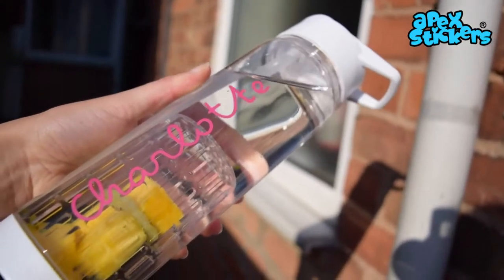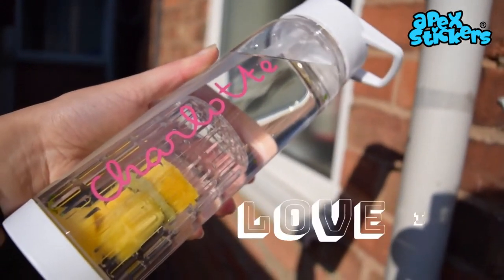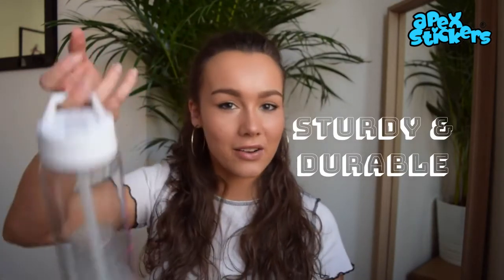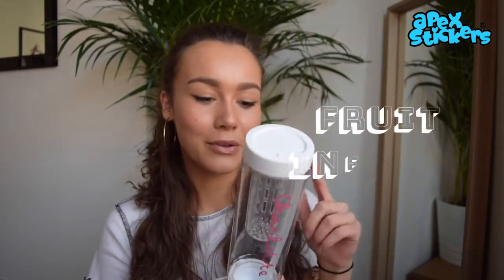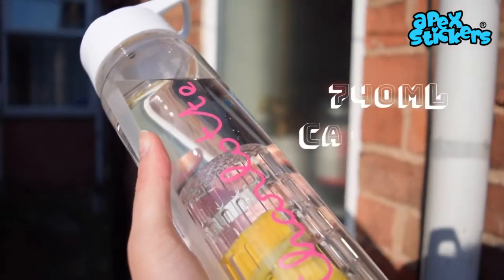Apex Stickers Love Island Water Bottles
Personalised Love Island Inspired Water Bottles now available